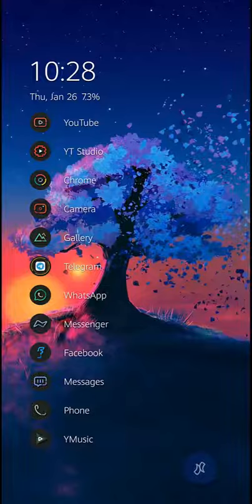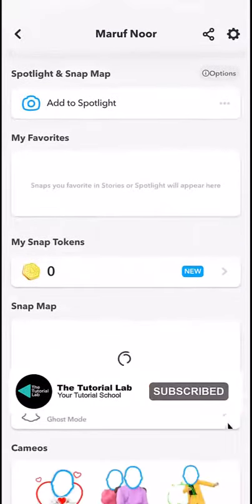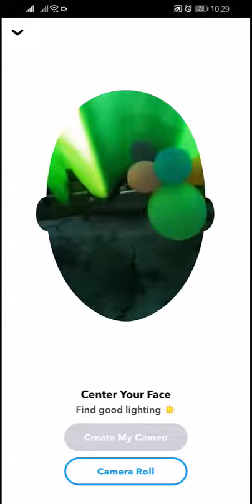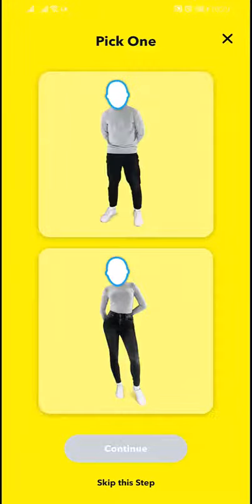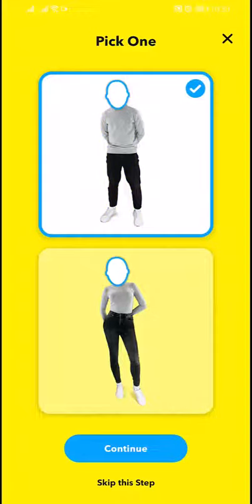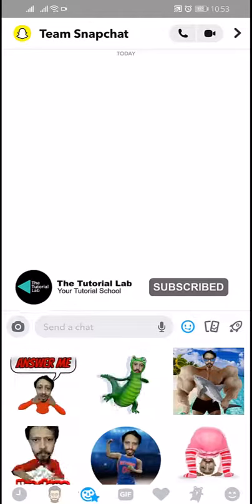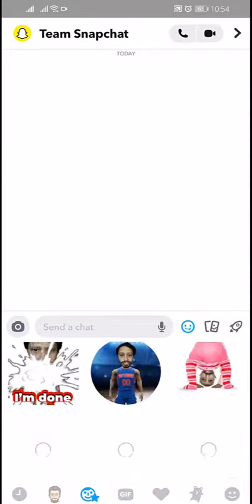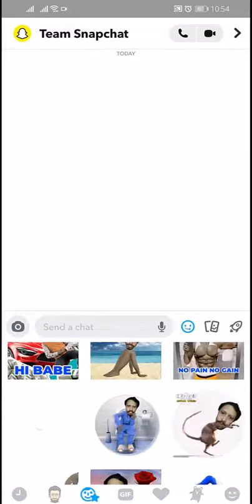Creating Cameos on Snapchat Step-by-Step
How to Create Cameos on Snapchat Step by Step | Create Fun and Animated Cameos on Snapchat Step by Step Tutorial | Snapchat Tutorial: How to Create Cameos Step by Step

In this tutorial, we'll be walking you through the step-by-step process of creating a Cameo on Snapchat. Cameos are animated selfie videos that you can use in your Snapchat conversations to express different emotions and reactions. They're a fun and creative way to spice up your snaps and make them more engaging.

Learn how to create a Cameo on Snapchat step by step in this fun and easy tutorial! Cameos are animated selfie videos that you can use to express different emotions and reactions in your Snapchat conversations. With our easy-to-follow instructions, you'll be able to create your own Cameos in no time. So grab your phone and let's get started!

Abdun Noor Maruf
Founder & CEO